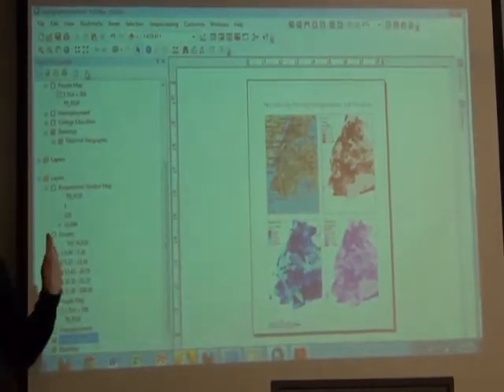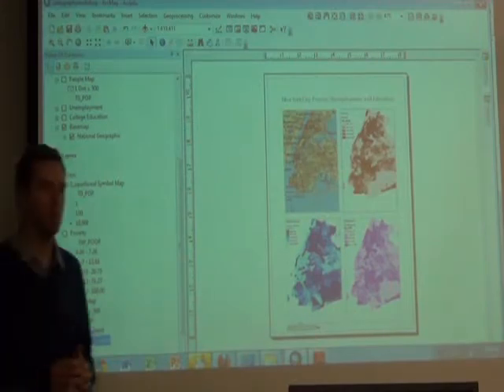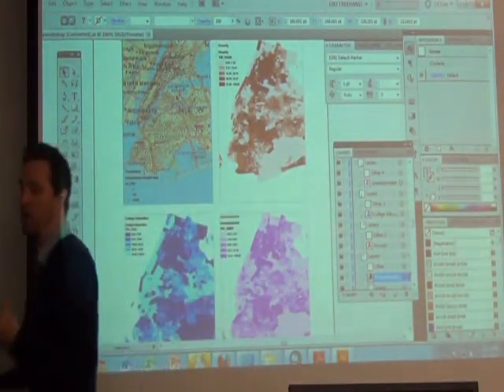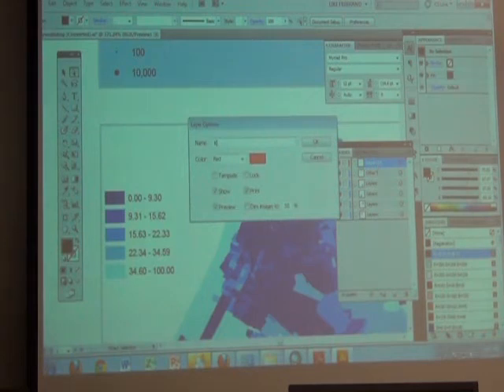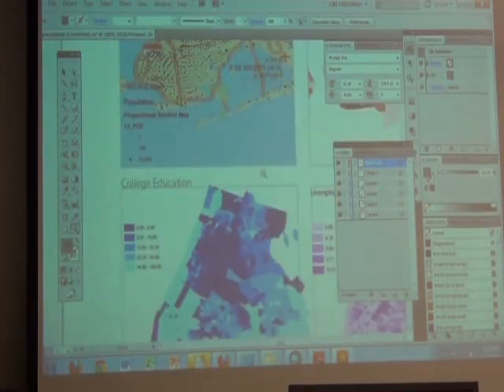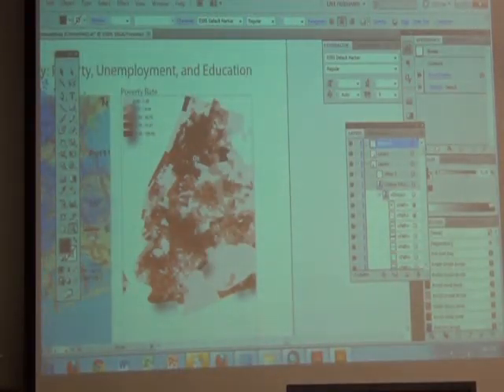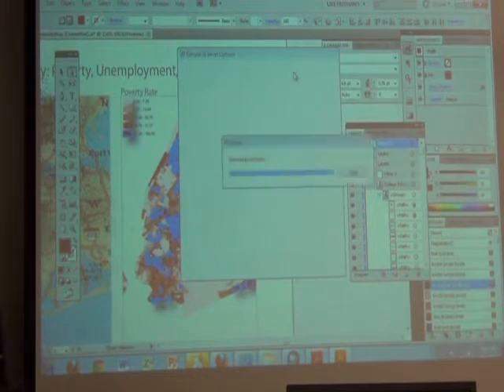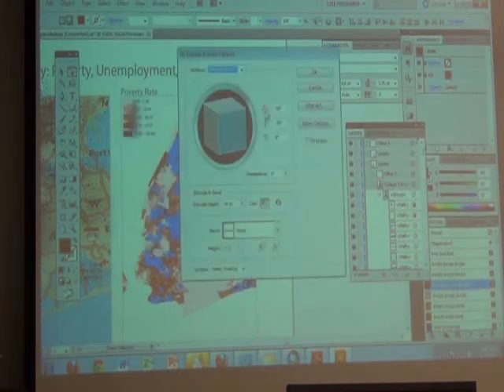Cartography 12: Clean up Document and add 3-D Effects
Clean up Document and add 3-D Effects